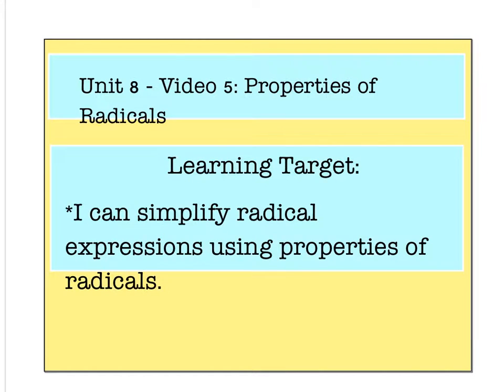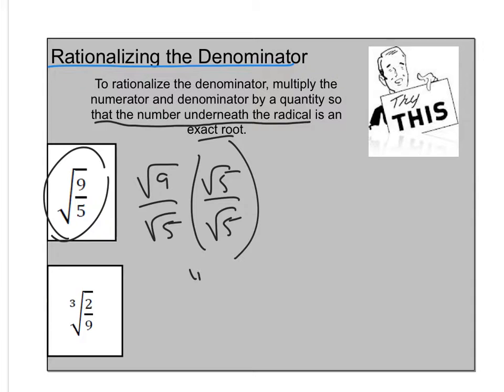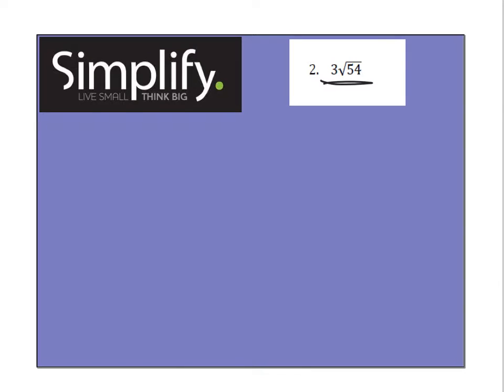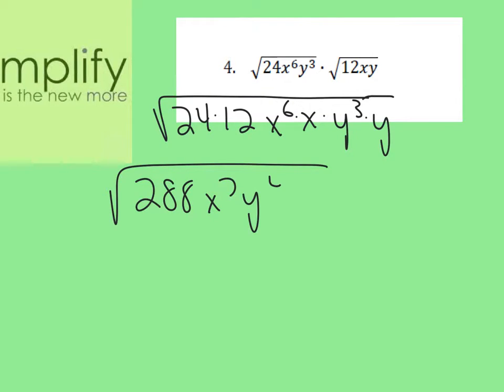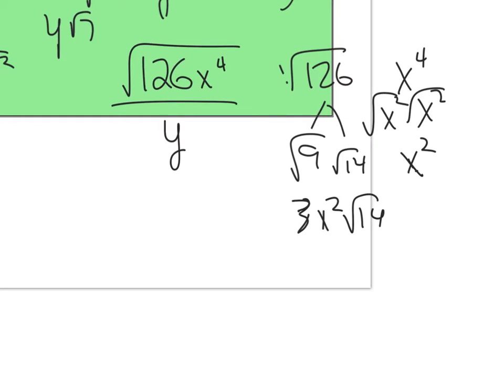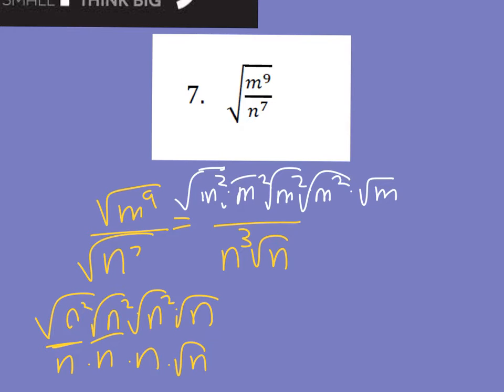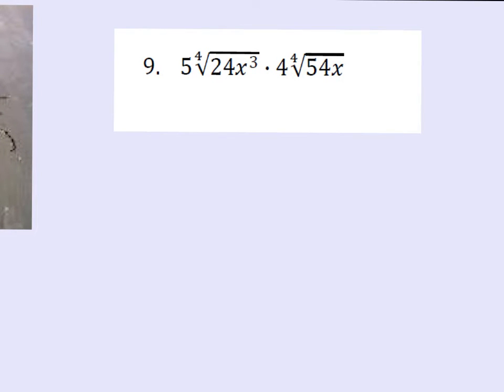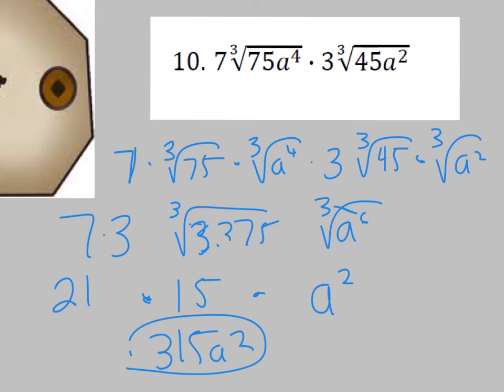8.5 Sq Rt Prop Alg2B